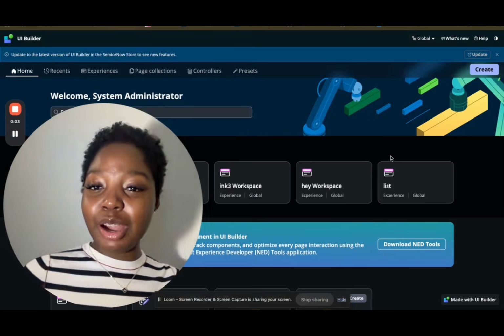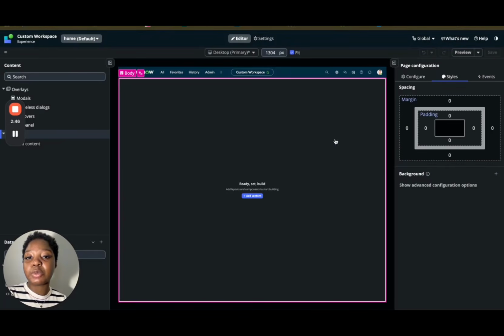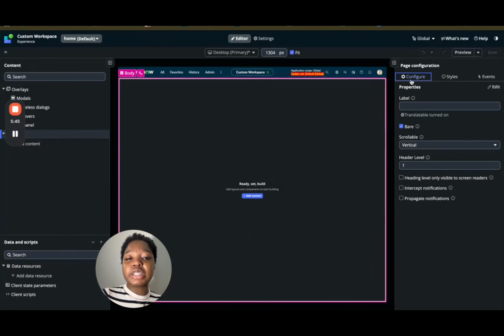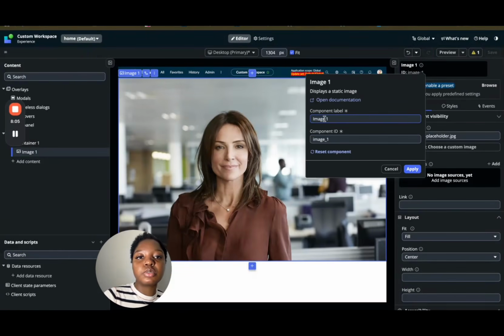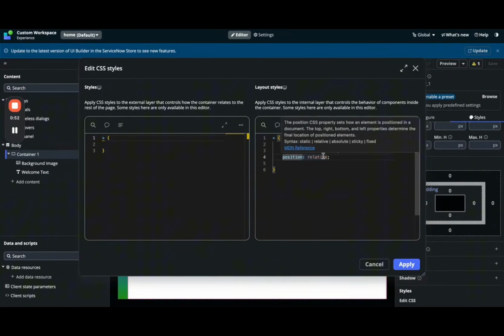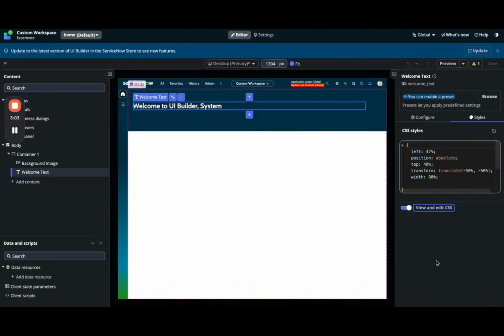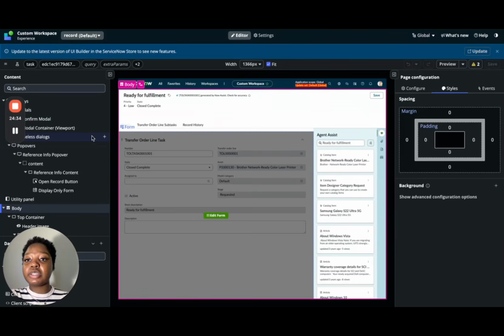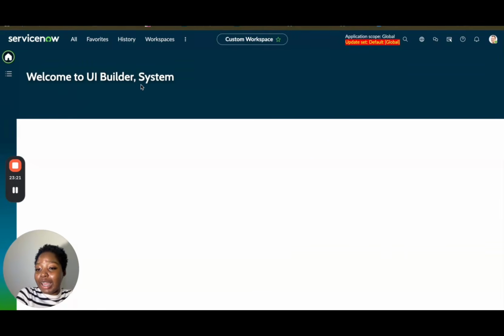ServiceNow UI Builder: Create a Custom Workspace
Hey guys 👋🏾 welcome to Part 2 of our Building in UI Builder series!

In this video, we’re diving deeper into ServiceNow UI Builder by creating a custom workspace from scratch. You’ll learn how to:
 • Create a custom workspace experience
 • Build a landing page
 • Add and configure components
 • Create a list page
 • Create a record page
 • Configure the side navigation for a smoother user experience

By the end of this video, you’ll understand how to structure a workspace and design it in a way that makes navigation clean, intuitive, and scalable.

If you haven’t watched Part 1 yet (where we break down what ServiceNow UI Builder is and go over key terminology), make sure you check it out here: